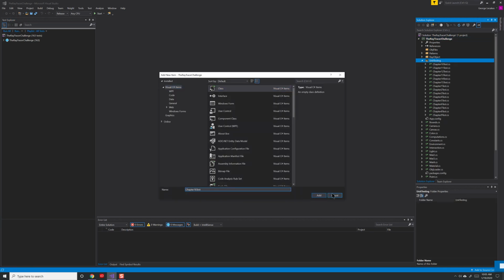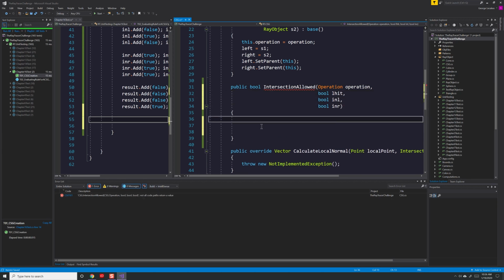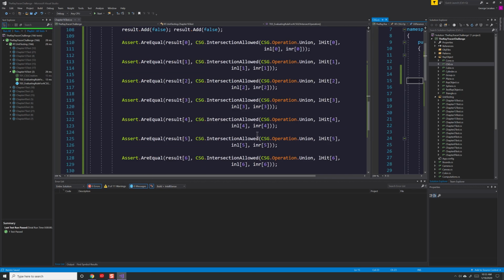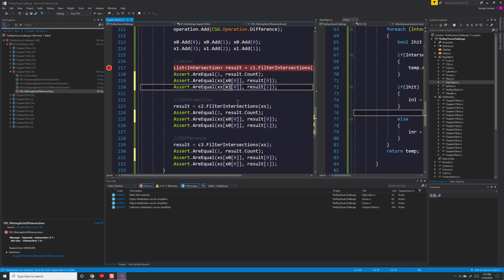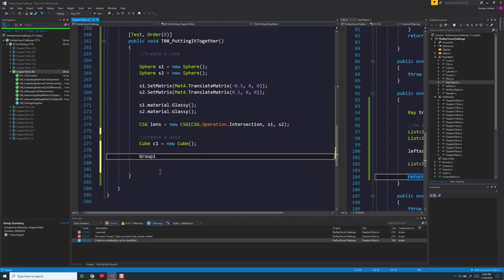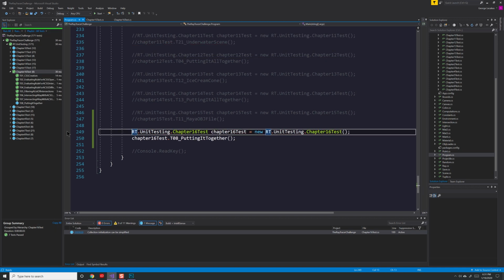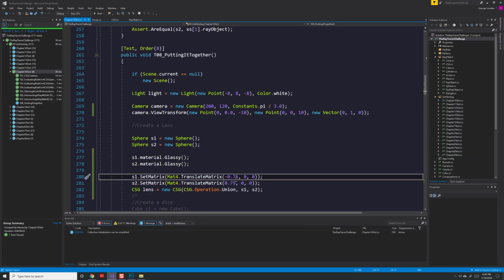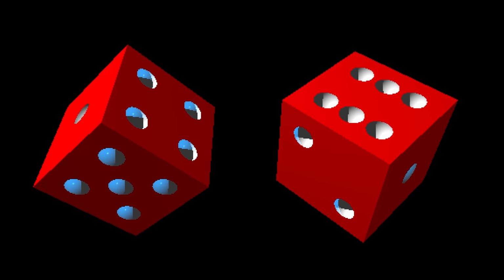Ray Tracer Challenge in C# - Chapter 16 - Constructive Solid Geometry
The end of the ray tracer challenge where I implement constructive solid geometry using unions, intersections and difference to create dice.